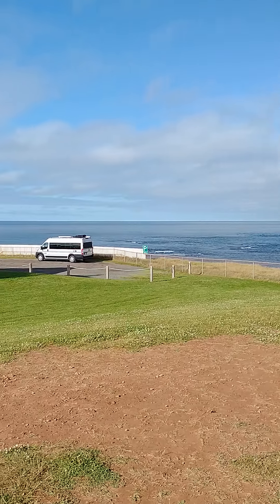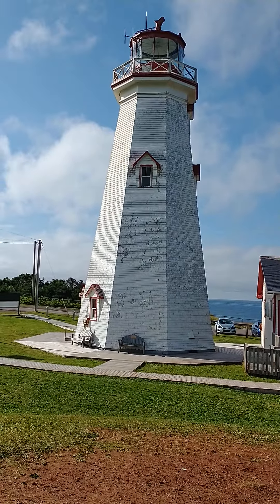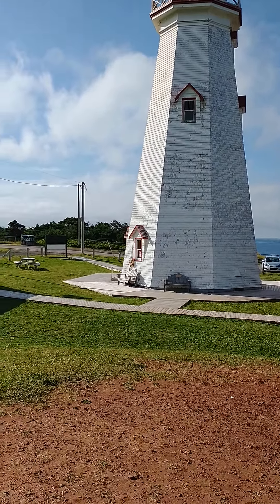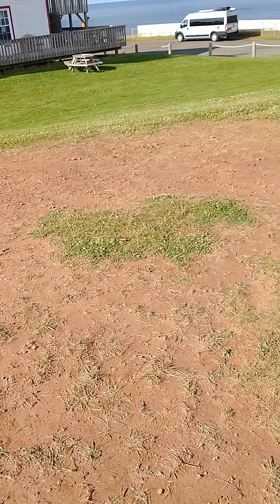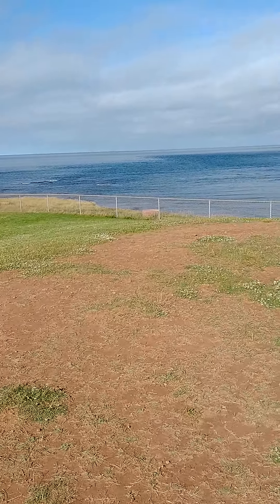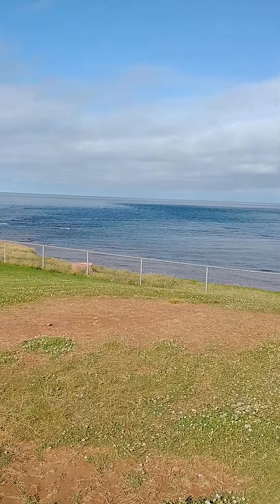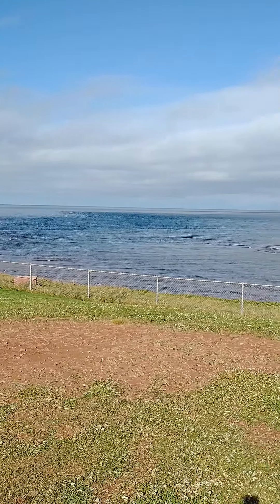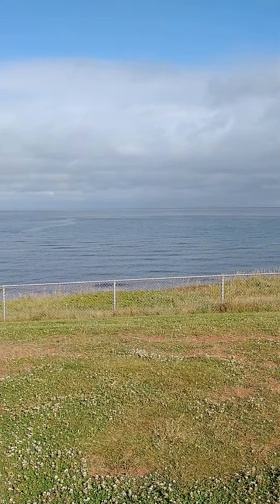July 16, 2022